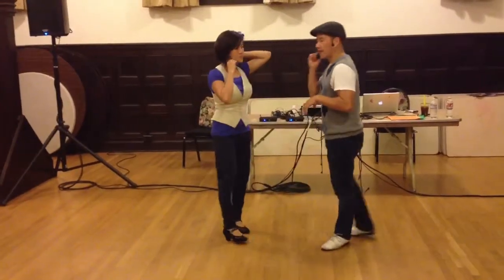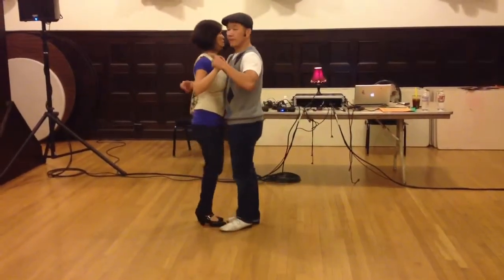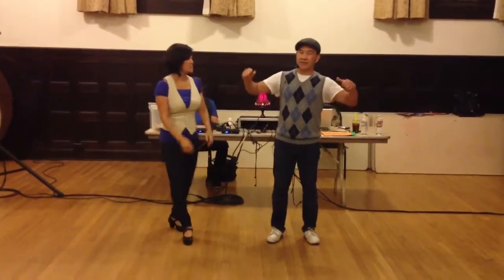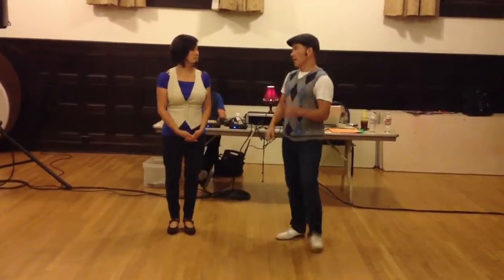September 26 2013 Intermediate/Advanced Lindy Hop Lindy Academy